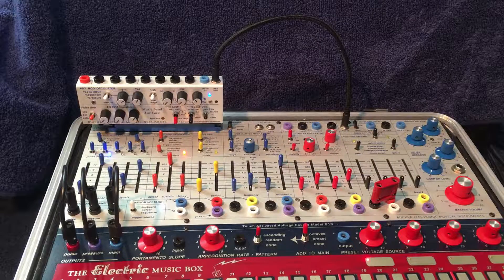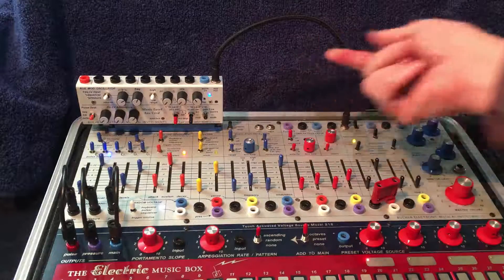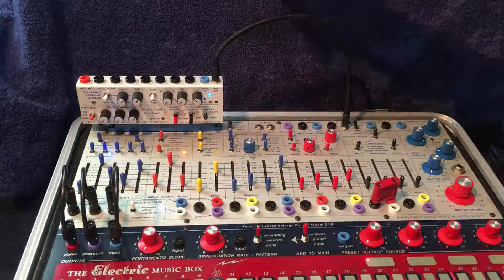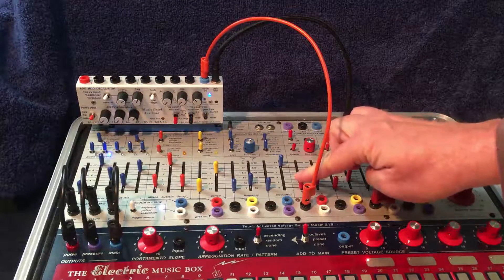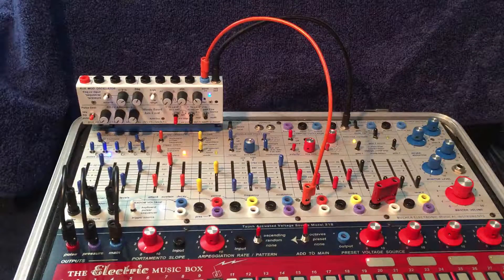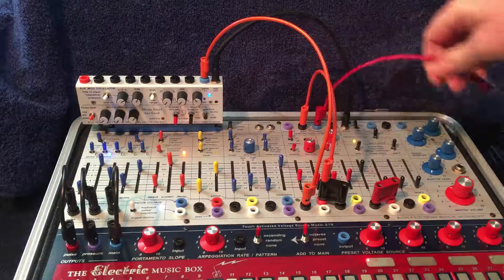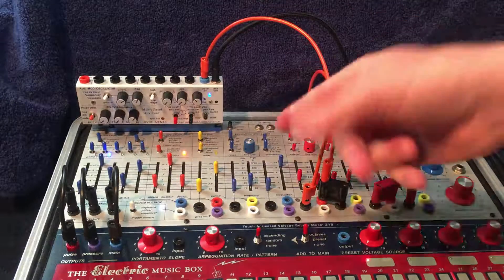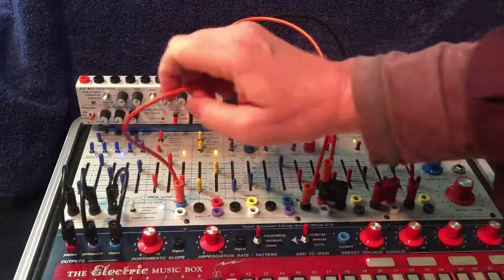BEMI Easel Aux Card 10 Timbre Tip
Here is the third batch of tutorials, or maybe best described as a video manual, for the new BEMI Easel Aux Card. Please visit my playlist here for more experiments and explorations